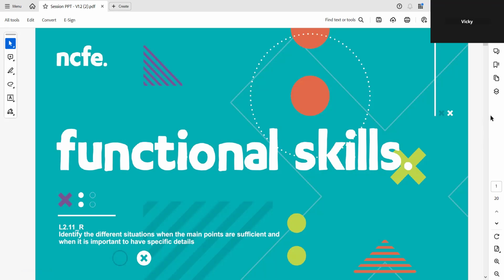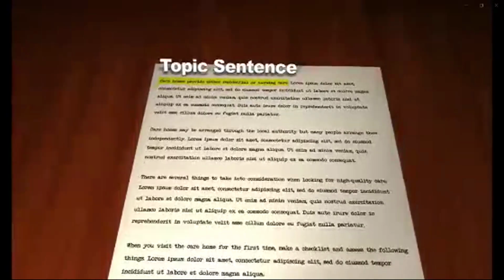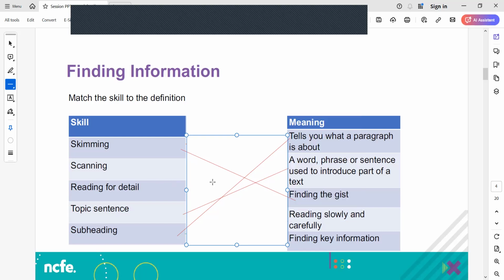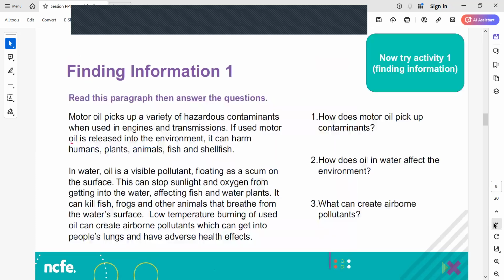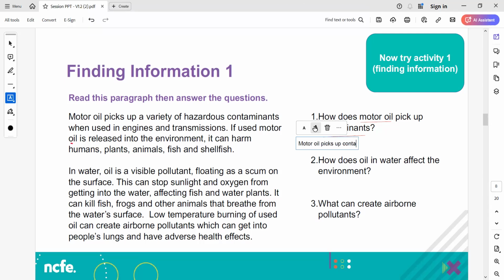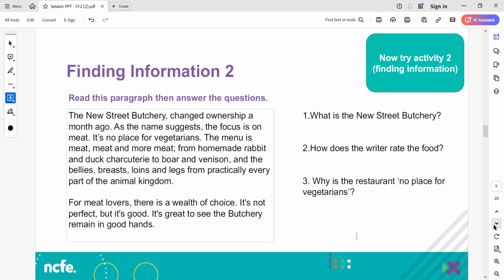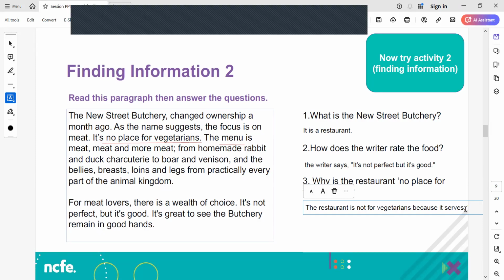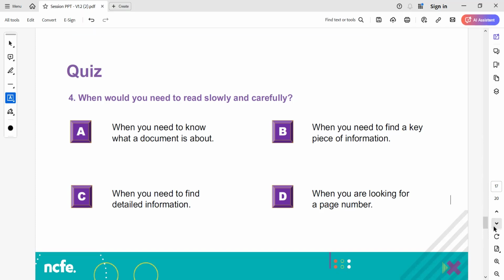L2.11 R_Main Points of Text -(KK)